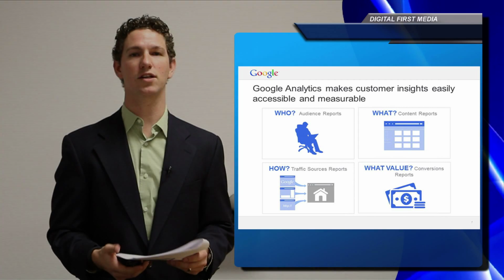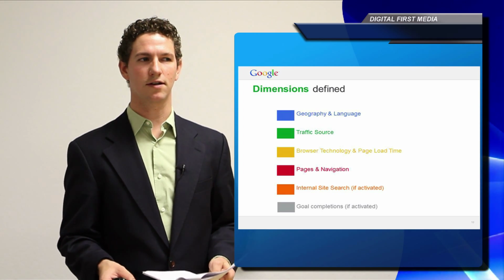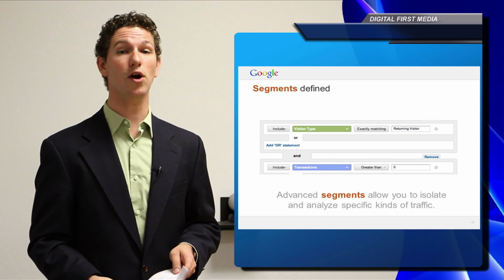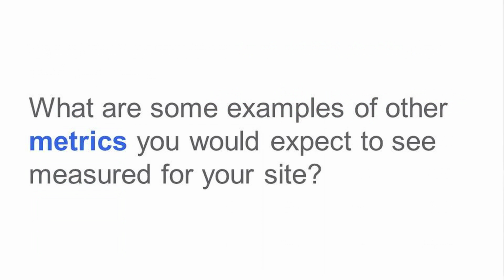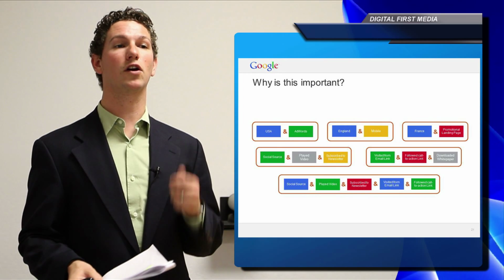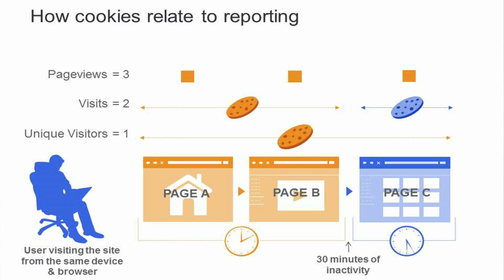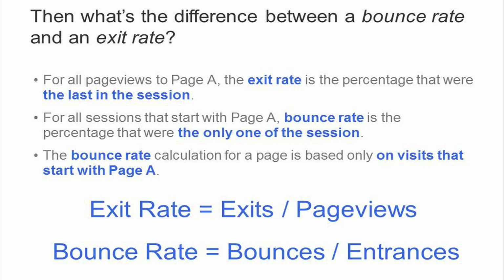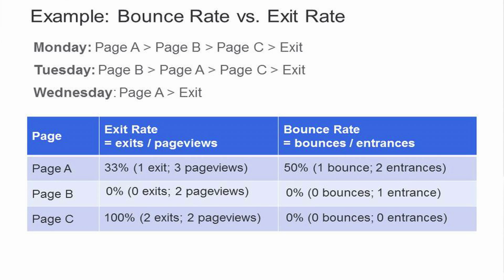ty final draft kgo MPEG 4 HD2